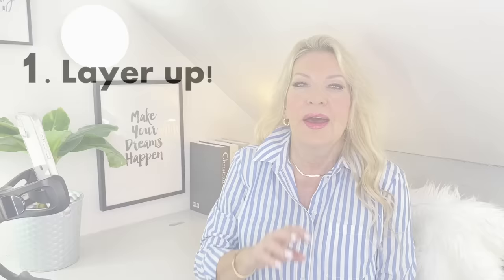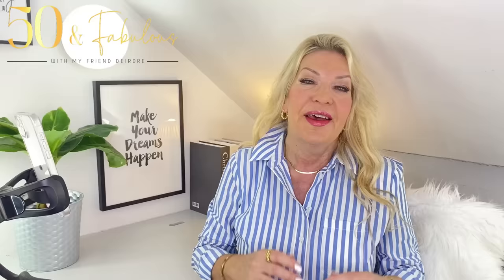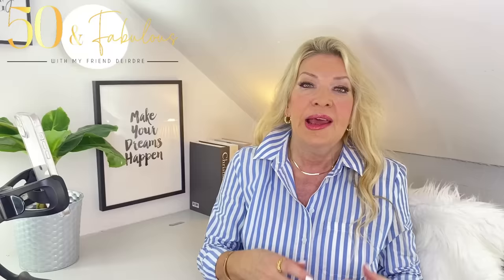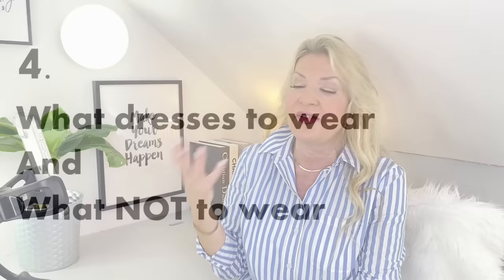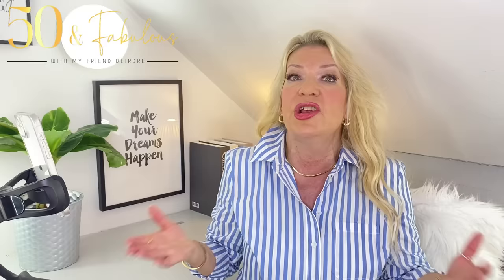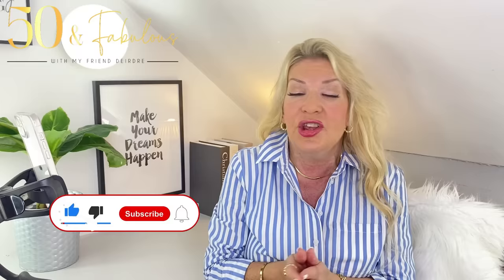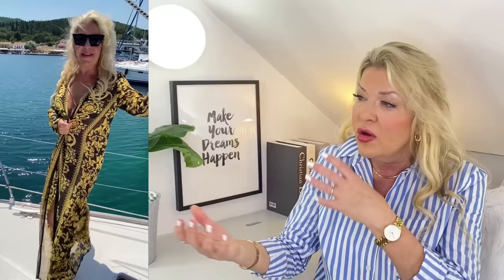How To Hide A Tummy In Spring And Summer | Style Do's And Don'ts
In this very full, bumper video, I will be sharing 12 big style tips (and a bonus one as well!) that really work - and why they work, to minimise and hide your tummy in the warmer spring and summer months.

❤ WEEKLY VIDEOS - for inspiration and fresh fashion ideas.
On my channel, I create videos on how to be stylish over 50, fashion tips and style tips for women over 50 and over 50 fashion.
♥ Deirdre ♥
XOXO

HEIGHT AND SIZE:
I'm 5'4" and size 10-12.

❤ WHAT I'M WEARING:
BODEN STRIPED SHIRT

❤ FEATURED IN THIS VIDEO:
LINEN TROUSERS
BODEN STRAIGHT TROUSERS
BLOUSE WITH STATEMENT SLEEVES
PINK DRAPE DRESS
BROWN MIDI DRESS - UK
SHIFT DRESS - UK
PINK SHIFT DRESS - UK
GREEN SHIFT DRESS - UK
GREEN DRESS - US
RED PATTERNED DRESS - UK
BLACK SWIMSUIT
WHITE SHIRT - UK
WHITE COTTON BEACH COVER UP - UK

Some of the items I mention may have affiliate links which means if you buy something through some of my links, I may make a small percentage of revenue at no additional cost to you. Unless disclaimed, I am in no way contracted to talk about or promote any items I show. I only accept and show PR products if it’s something I like. Thank you for supporting me!
♥ Deirdre ♥
XOXO